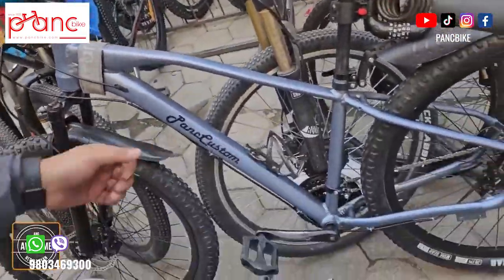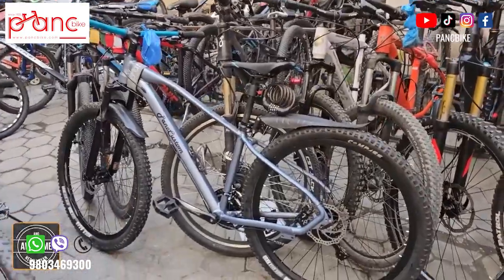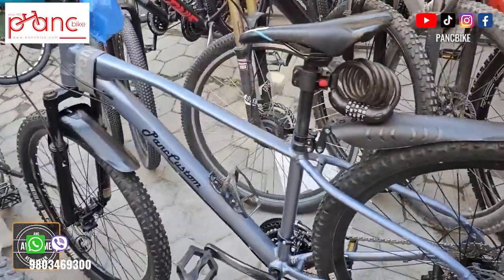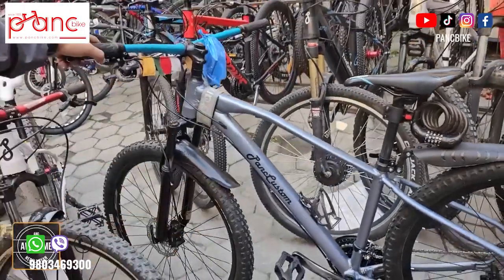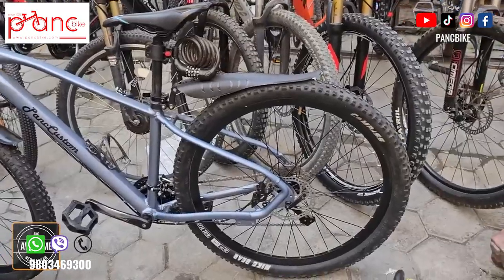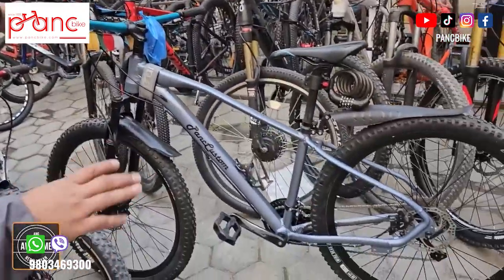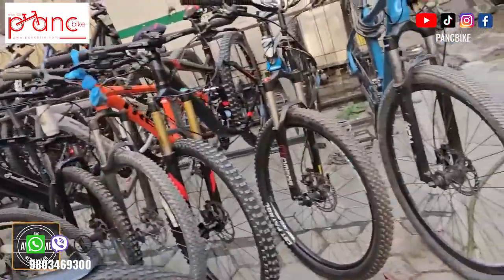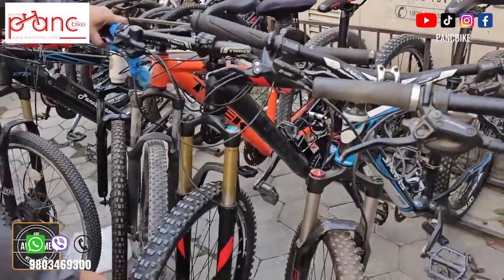Branded Recondition and Refurbished bicycle electric full suspension bicycle kids @pancbike Part34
1. ADD @pancbike in Facebook , Instagram , Twitter, YouTube.
for best deal option.
4. Communicate us with you requirement.
5. We will send you options.
6. Finalize the product.
7. Pay us online by Esewa, Khalti, Imepay, bank.
8. You will receive your product in some time

For price details and availability.
💬 Message your Name, Number & item image at m.me/panccycle

💬 m.me/panccycle
📍 Visit us at bit.do/p3map
🕗 8am - 8pm
🚚 Home delivery available
🇳🇵 Delivery all over Nepal

🏢Pancbike is in short for Pancha Asta Narayan Cycle,  Nepal's Oldest bicycle shop Est. 1925 A.D.

🚴🏻 SHOP √ EXCHANGE √ HIRE √ RIDE √ INSTALLMENT √ ACCESSORIES √ TOURS √ SWAP √ PARTS

✔️️Branded bikes.
✔️️Electric bikes.
✔️️Assembled bikes.
✔️️Kids bikes.
✔️️Parts and Accessories.
✔️️Bike Servicing & Maintenance.
✔️️Secondhand and Reconditioned bikes.
✔️️Swap with other products.
✔️️Hire or Rental Bikes.
✔️️Weekend fun Rides
✔️️Paid Guided Tours.
✔️️Bank, Visa/MasterCard.
✔️️Online payment , Esewa, Khalti, eprabhu, Imepay.

We